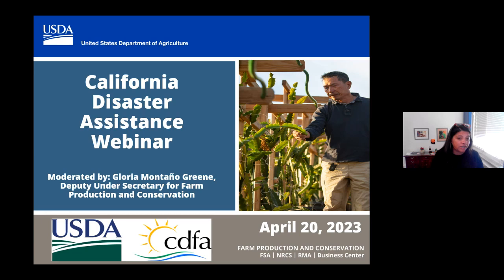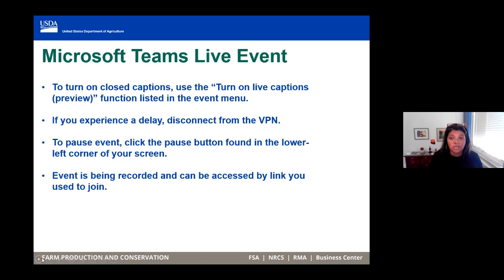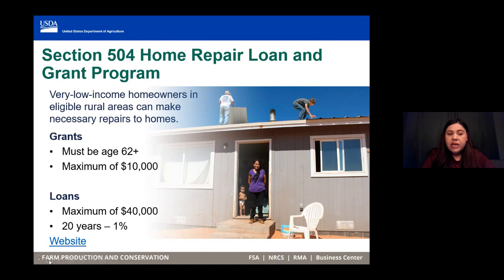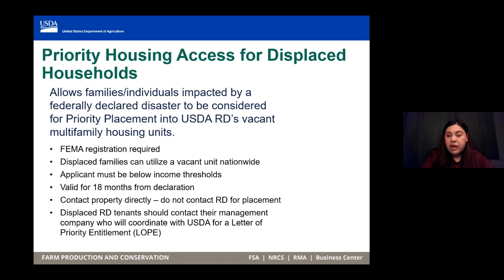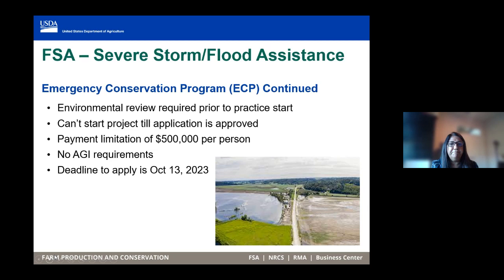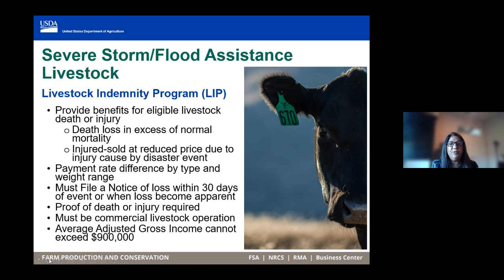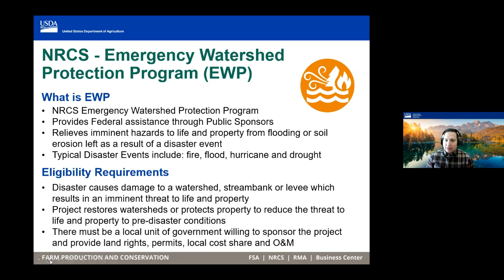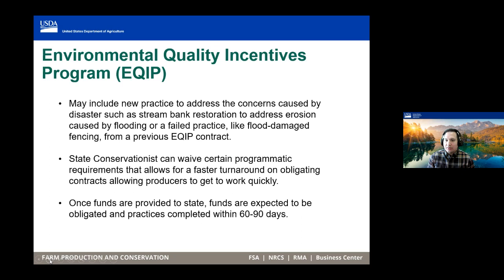Q&A with USDA and California Department of Food and Ag about Disaster Assistance in California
This session builds on the California disaster assistance webinar hosted April 11th by the U.S. Department of Agriculture (USDA) and California Department of Food and Agriculture (CDFA) that covered programs that can help farmers and agricultural communities impacted by current disasters. In this session, producers submitted questions that were answered by USDA staff.